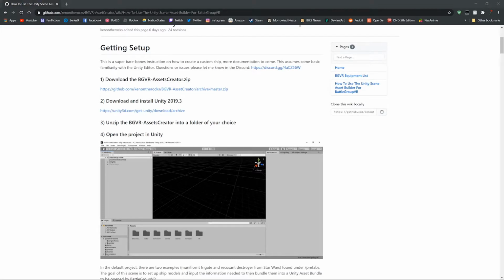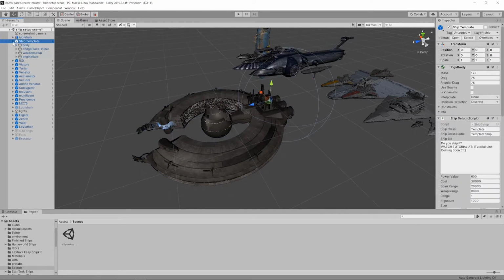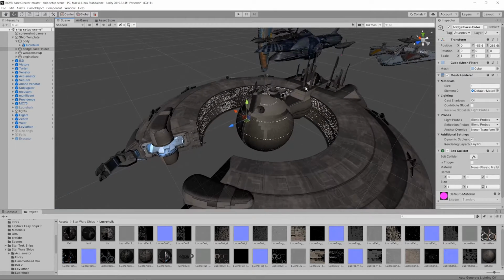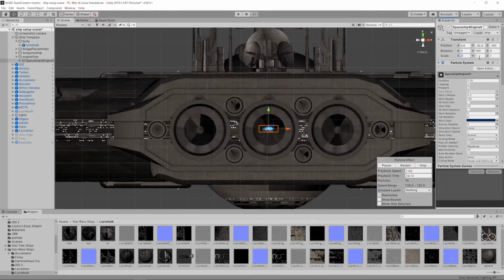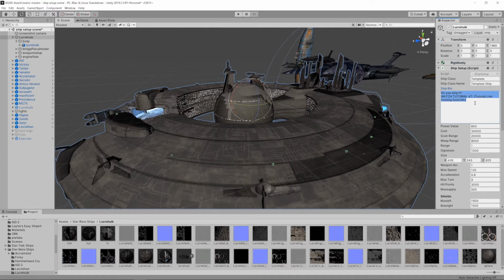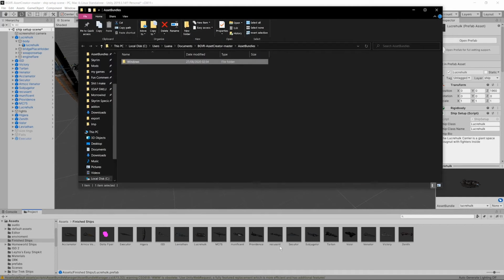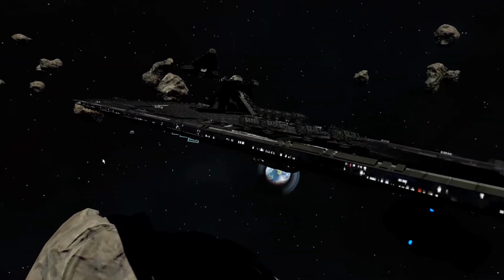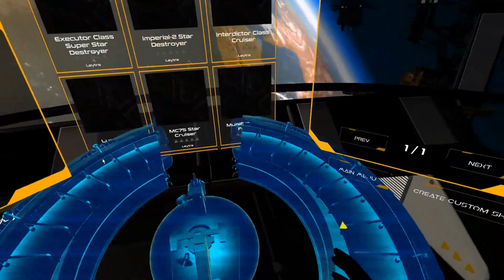Battlegroup VR Modding Tutorial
This video will explain to you how to mod the game Battlegroup VR.